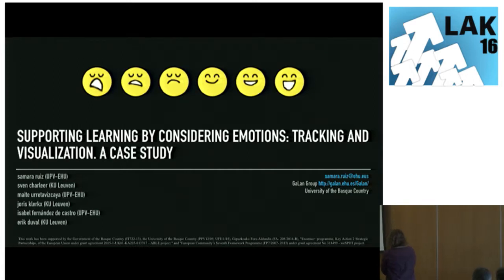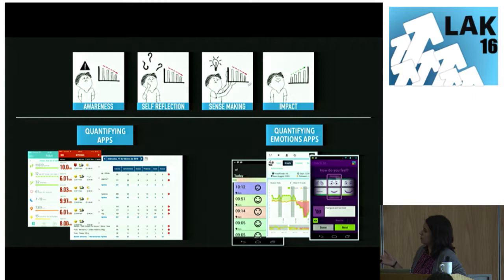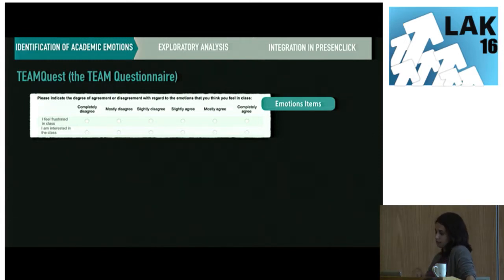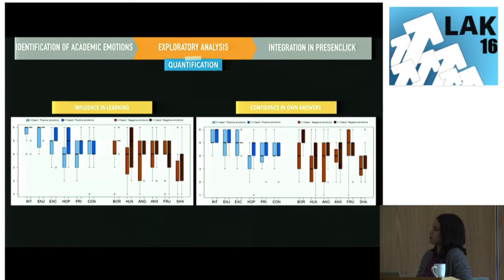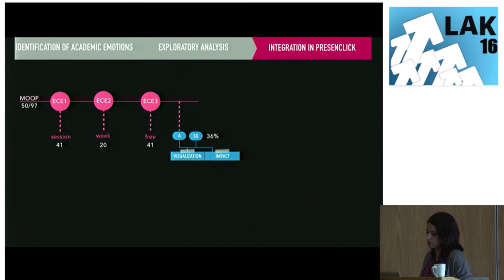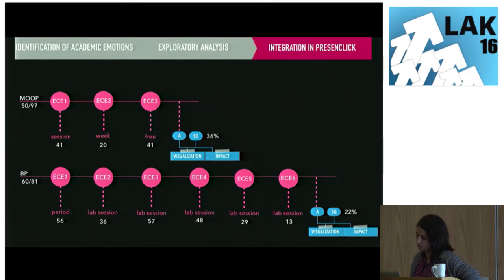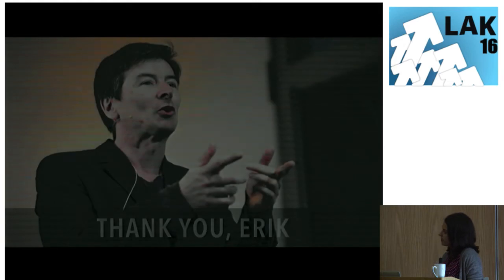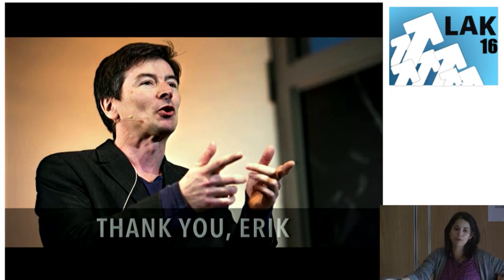[LAK'16] April 28:4C2-Supporting learning by considering emotions: Tracking and Visualization.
Sixth International Conference on Learning Analytics & Knowledge (LAK'16)

Title: Supporting learning by considering emotions: Tracking and Visualization. A case study.
Authors: Samara Ruiz, Sven Charleer, Maite Urretavizcaya, Joris Klerkx, Isabel Fernandez-Castro and Erik Duval